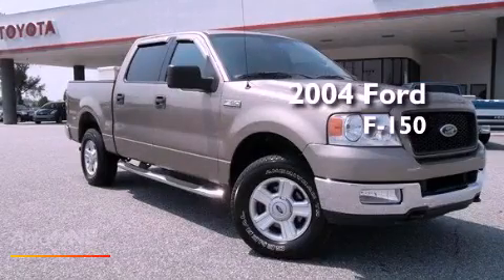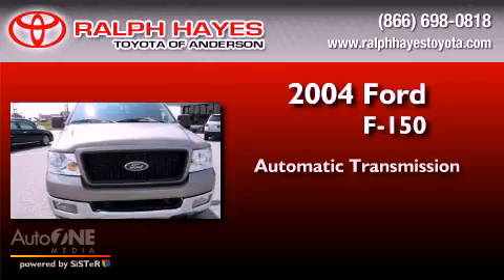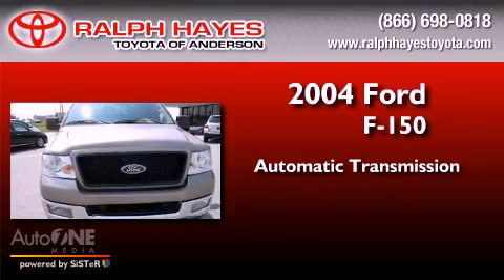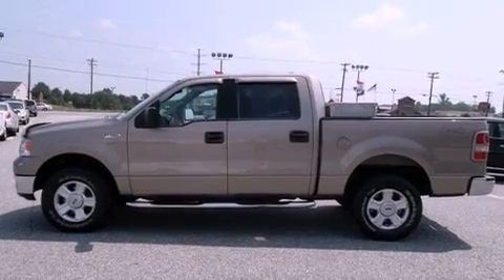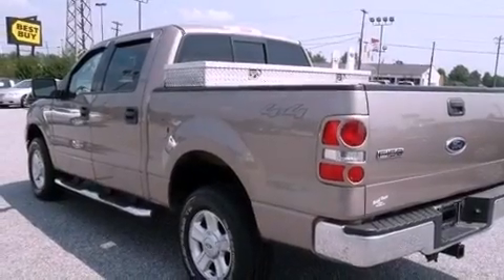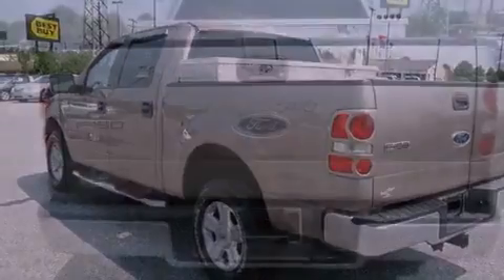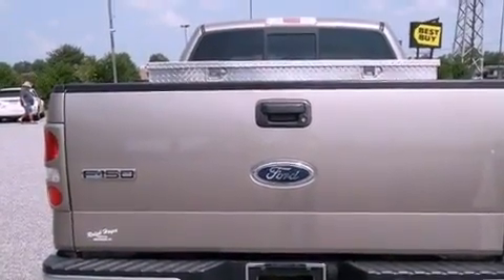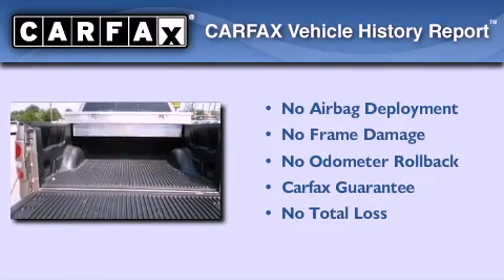2004 Ford F-150 Columbia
Year : 2004

 Make : Ford

 Model : F-150

 Engine : 5.4L 8 cyl.

 Trans . : Automatic

 Exterior : Arizona Beige Metallic

 Miles : 77,204

 Interior : Tan

 Stock : 2406A

 3525 Clemson Blvd

 Preowned 2004 Ford F-150 Anderson SC